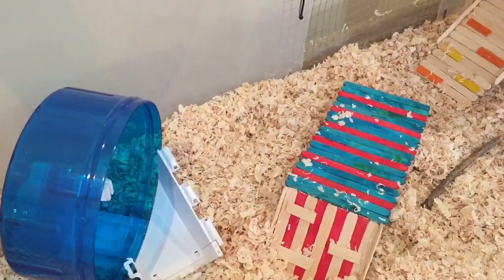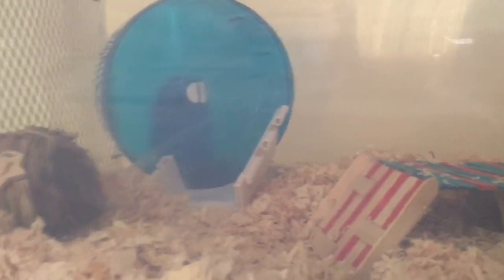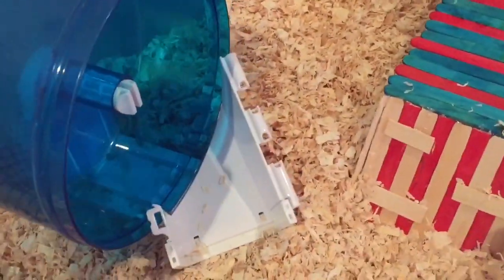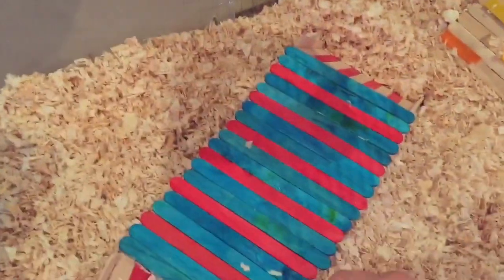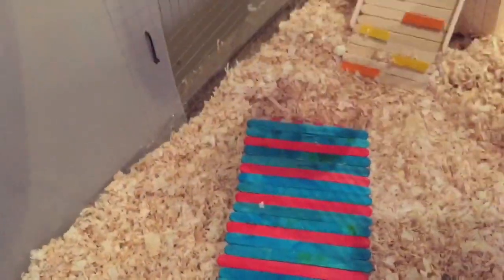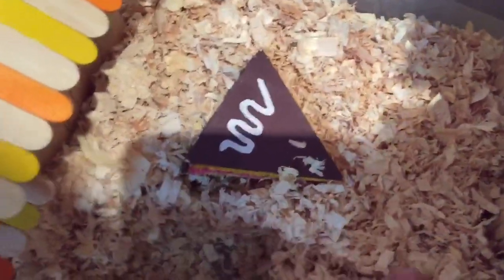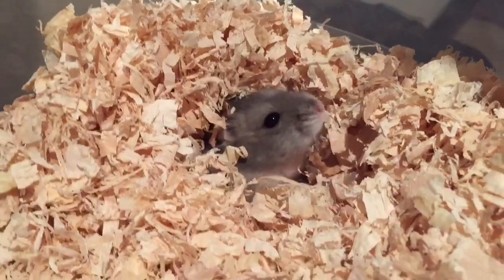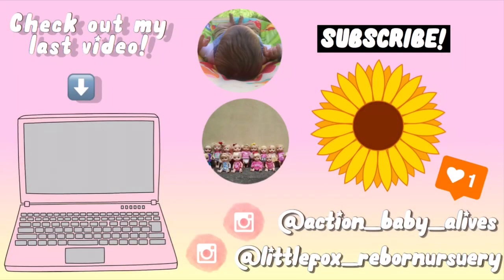Dwarf Hamster Cage Tour 🐹☺️😊!!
Seeee yahh.

Music in this video Credits: ♫ Jeff Kaale (X I X X) - Pillow Talk //Jazzhop

Baiiiii👋🏼